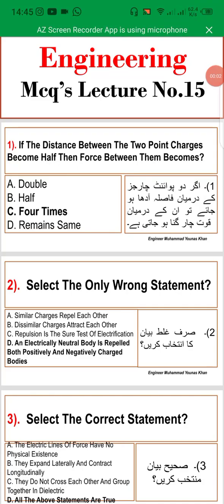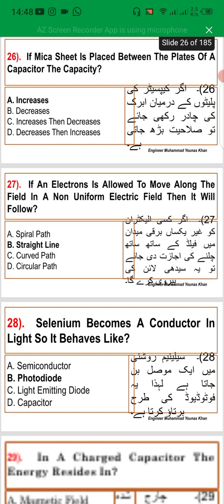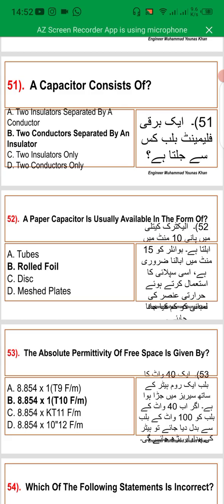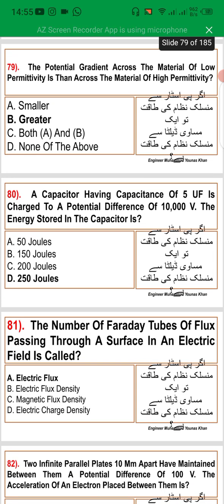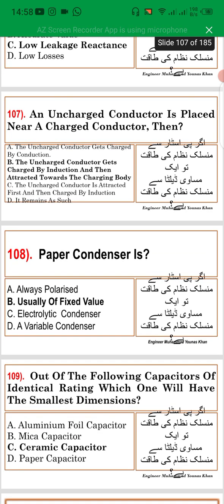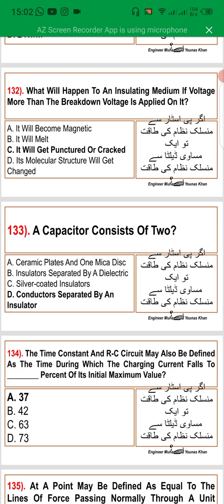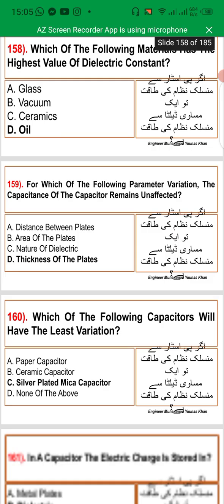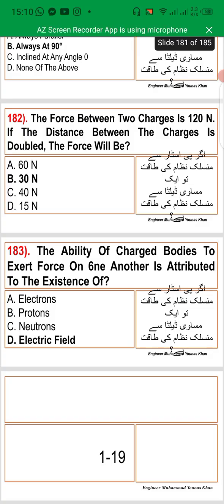EEE 15 Electrostatic Mcqs